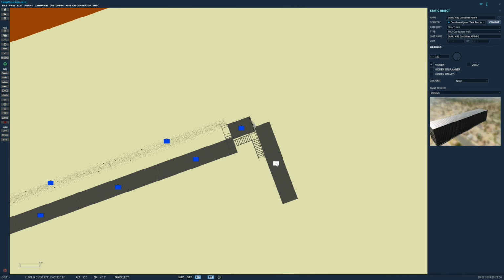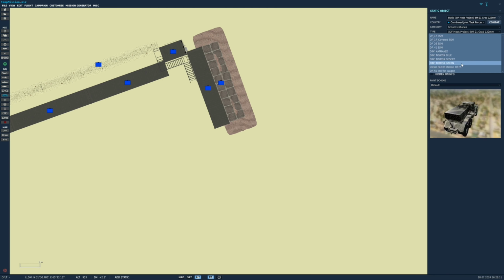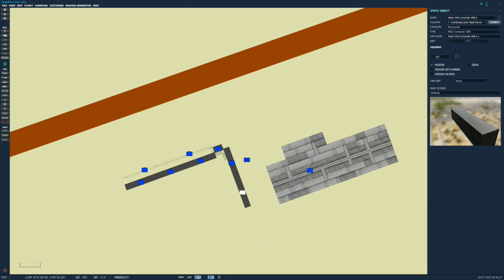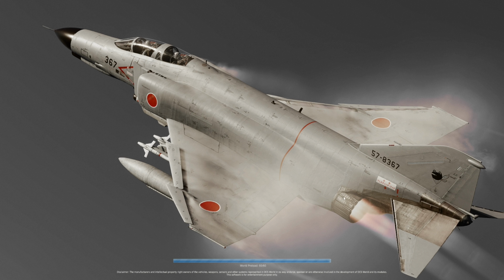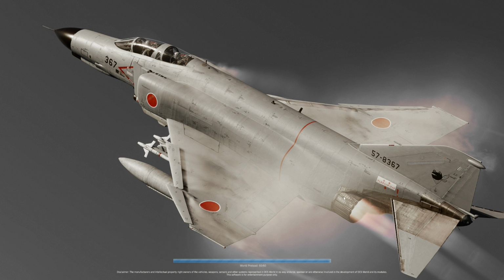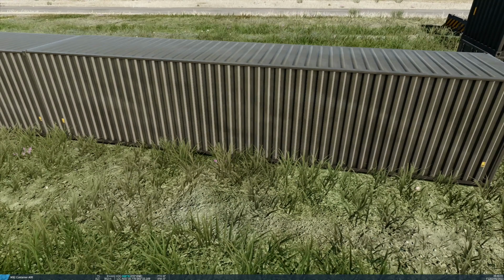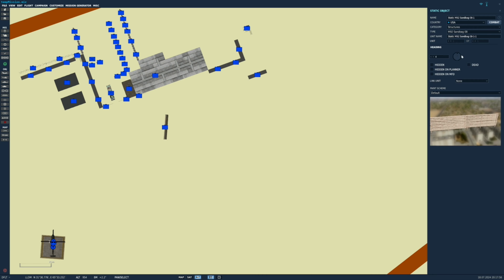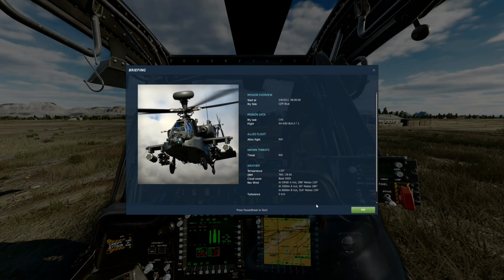FOB: "Weather Stone" | Afghanistan Map in DCS \step by step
This is one of my videos in the "MY WORLD" series where I take you step by step of creating this FOB. I am not an expert on FOB, have no military experience. but I love creating bases in DCS that makes my world come alive. I did this base but I uploaded this with copyright music...my bad...but I am hoping it passes their security checks.
System info:
GPU:  ASUS ROG Strix GeForce RTX® 4080 OC Edition Gaming Graphics Card
CPU: AMD Ryzen 9 5900X 12-Core Processor, 3701 Mhz, 12 Core(s), 24 Logical Processor(s)
Monitor:  ASUS ROG Strix 43” 4K HDR DSC Gaming Monitor (XG43UQ) - UHD (3840 x 2160), 144Hz, 1ms, HDMI 2.1
Head Tracker.  Track IR
Flight Controls:  Full Virpil setup.  Warbird base, Alpha Constellation Stick, CM3 Throttle, ACE rudder pedals